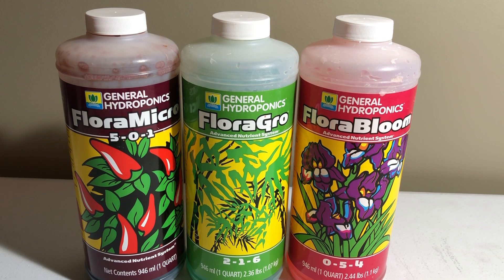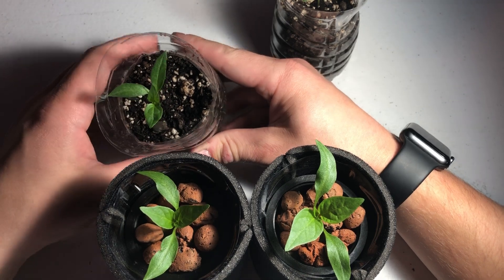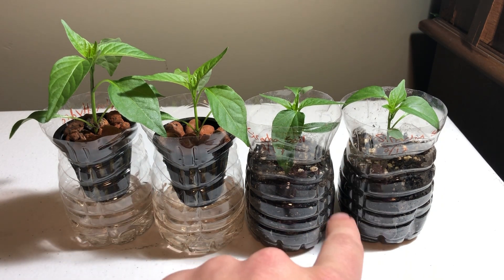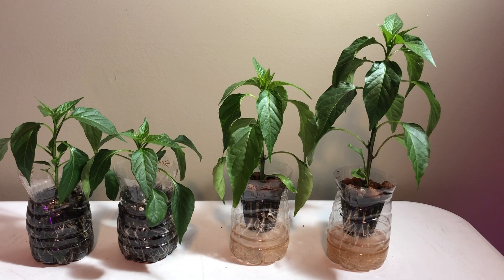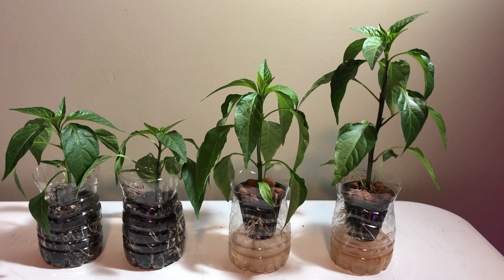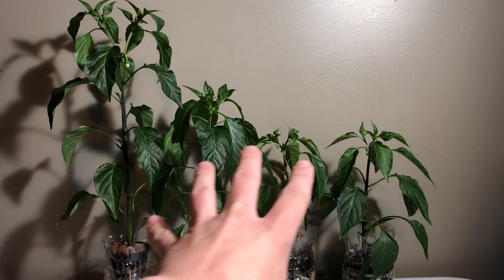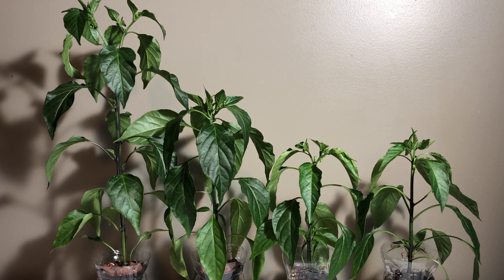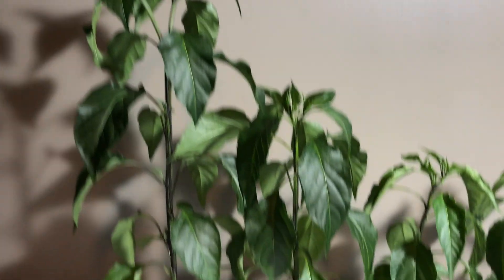Hydroponics VS Soil *6 week results*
Hydro vs soil is something I searched YouTube a lot for late last year. In this video I put hydro and soil head to head for 6 weeks to see which one works better so you can see the 6 week progression. If you’re on the fence about giving it a shot you should definitely make the leap and get started!

If you are interested in purchasing any of the things you’ve seen me use in my videos, here are the links to purchase them. Thank you for your support!

Flora series hydroponic nutrients

King LED grow lights

Clay pebbles

3 inch net cups

2 inch rock wool

PH up and down

PH meter

1 gallon grow bags

If you are curious as to how to make this small Krakty system, go check this video out from Khang Starr. This is where I learned how to make it!